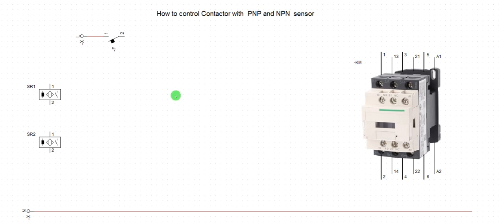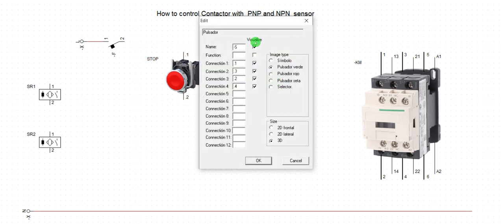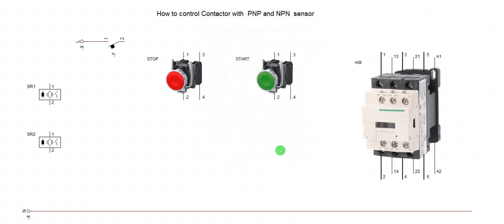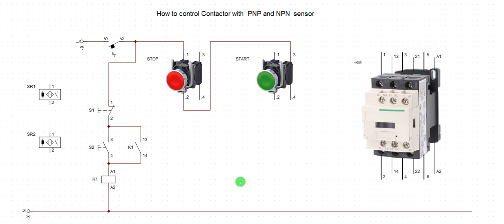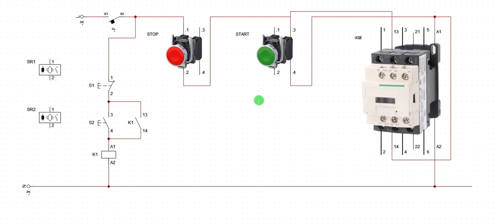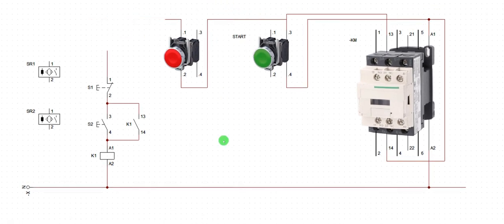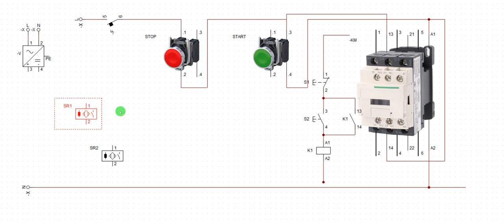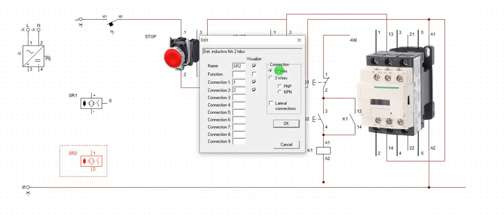Sensor practice part 4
how to use sensor to activate and deactivate  a contactor